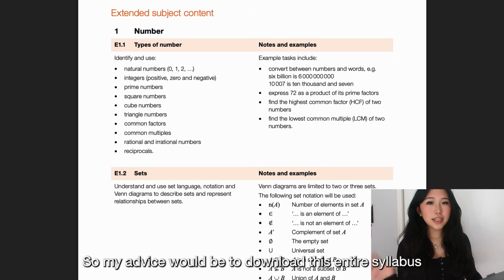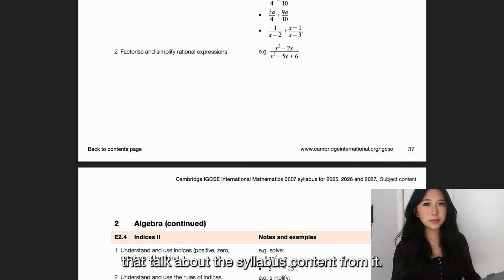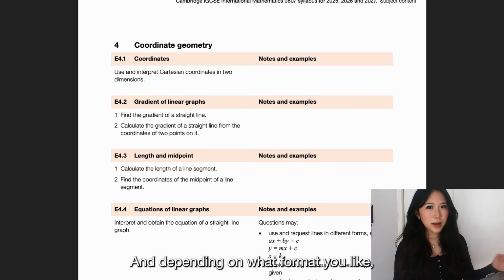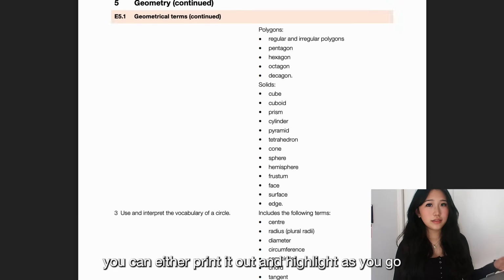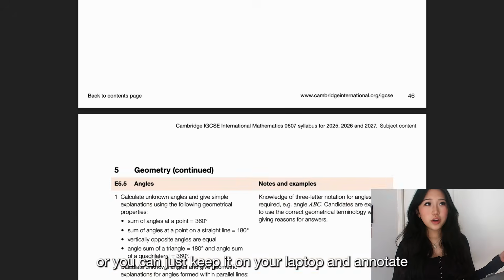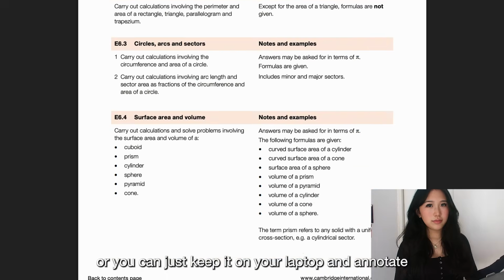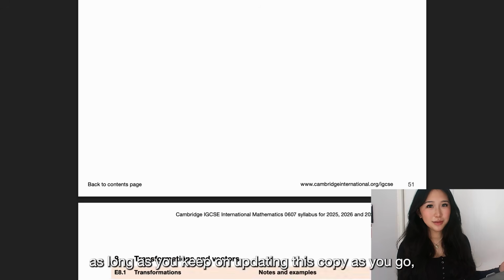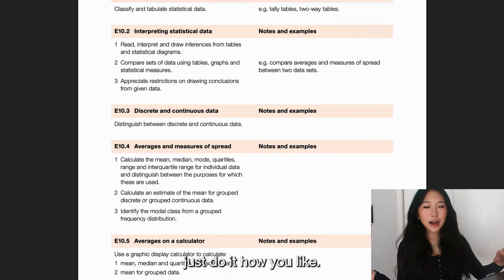How I Got A* in INTERNATIONAL MATHEMATICS (0607) IGCSE & You Can Too | papers 2, 4, 6 + top tips!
The last video in my IGCSE subject tips series... Hope this one helps with specific tips from my own experience! 🤩🍀

ꨄ︎ Cambridge IGCSE International Mathematics (0607) Website & Syllabus (download the one for the year you’re taking the exam!)

0:00 INTRO
01:27 COURSE OVERVIEW
02:33 📕 SYLLABUS
04:16 📝 MAKING NOTES
07:44 ➗ CALCULATOR
16:07 💡 PAPER 2+4 TIPS
22:17 💡 PAPER 6 TIPS
29:21 OUTRO

Sub count: 21,086 (+595) -- 😽💕 21K!!

୨ৎ
🌺 FAQ
ㅤꨄ︎ How old are you? → 17
ㅤꨄ︎ Birthday? → July 20
ㅤꨄ︎ What year are you in? → Year 13 / Grade 12 (senior year)
ㅤꨄ︎ Camera? → Canon Powershot G7X Mark ii
ㅤꨄ︎ Editing software? → Adobe Premiere Pro
ㅤꨄ︎ IB subjects? → HL: physics, math aa, computer science; SL: eng lit, german b, anthropology
ㅤꨄ︎ IGCSE subjects? → phys, chem, bio, compsci, econ, eng lang, eng lit, german, chinese, math 0607, additional maths 0606 (11 A*s)